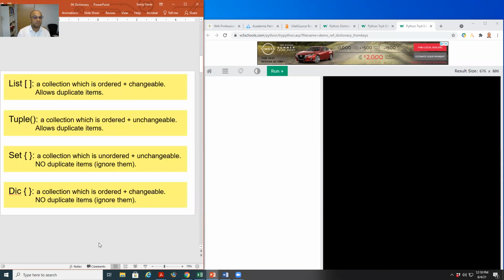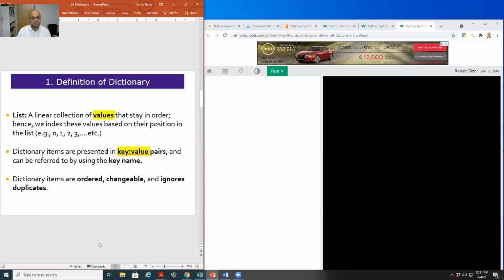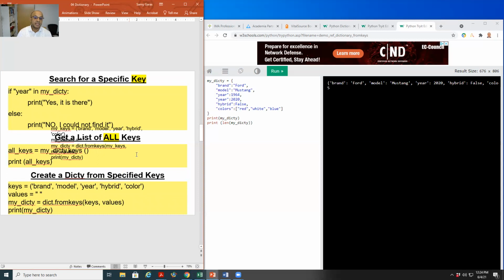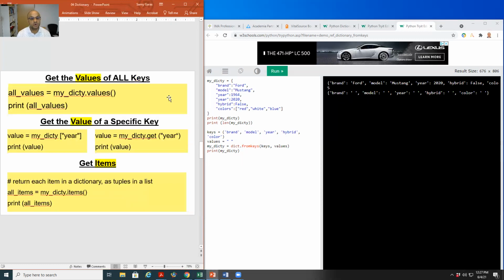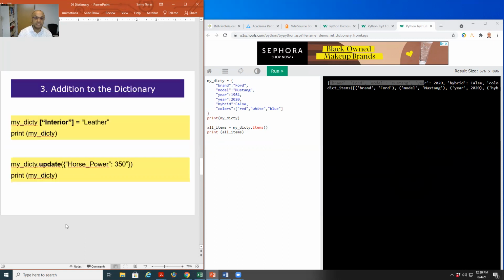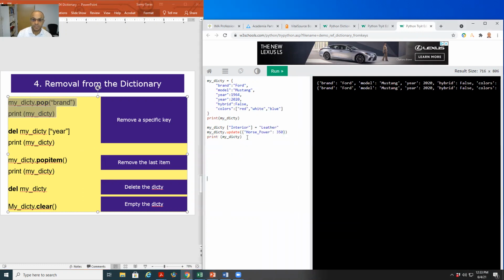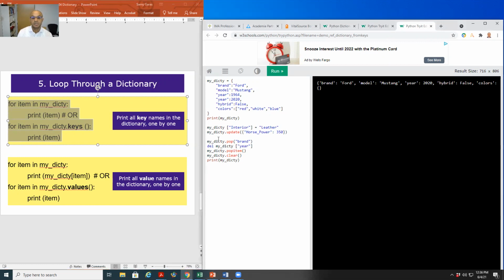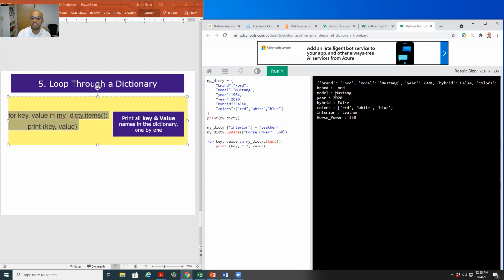Dictionaries in Python